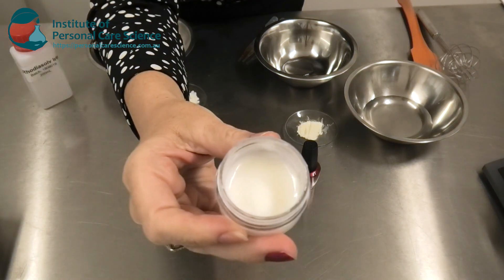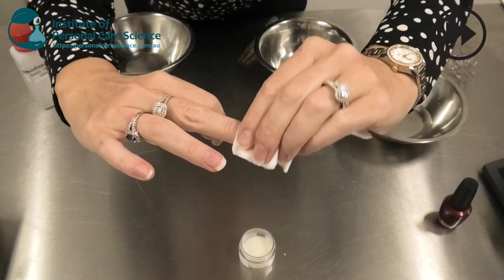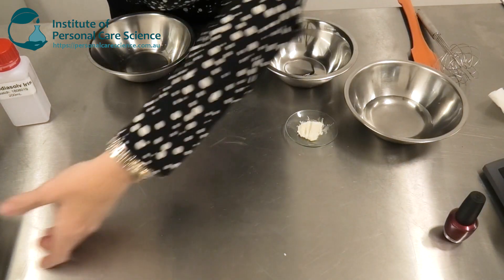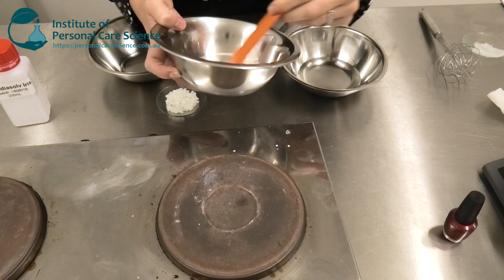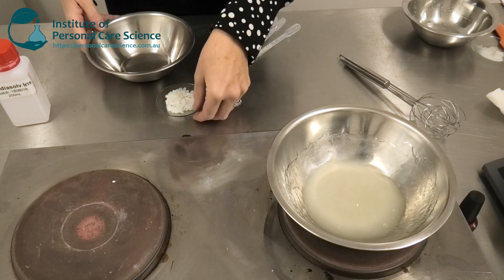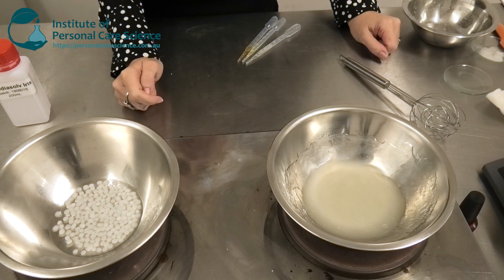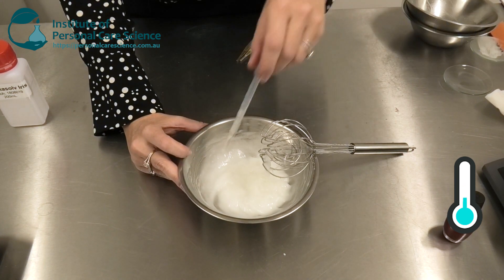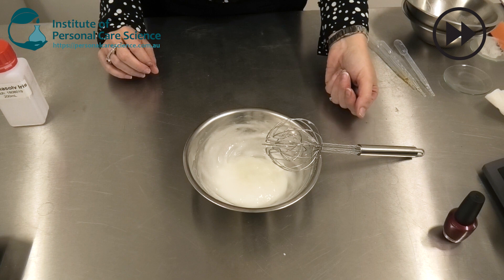Nail polish remover cream - Acetone free ethanol free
Want to make an acetone free ethanol free nail polish remover? This is a super mild but super effective nail polish remover that is in a cream form for soft and easy removal of nail polish. Its also non-flammable so great for travel and shipping. Find out how to make an acetone free ethanol free nail polish remover – watch now!